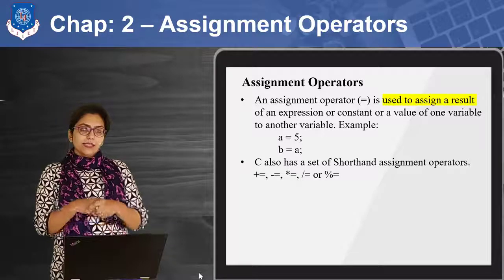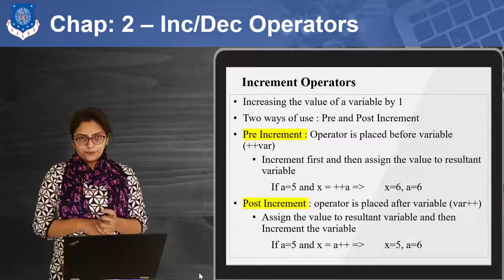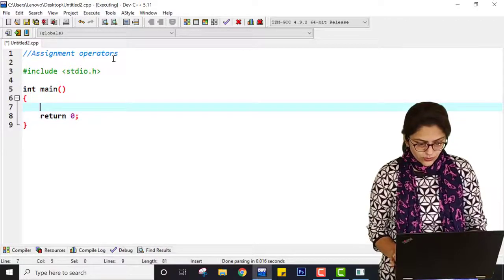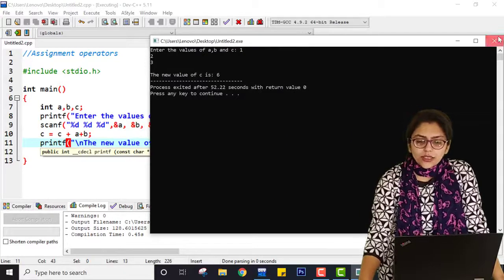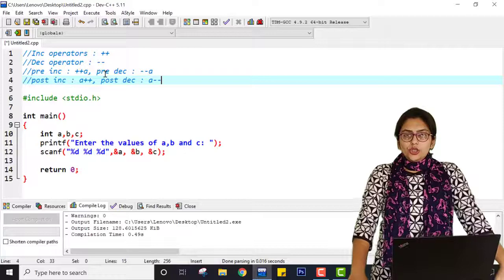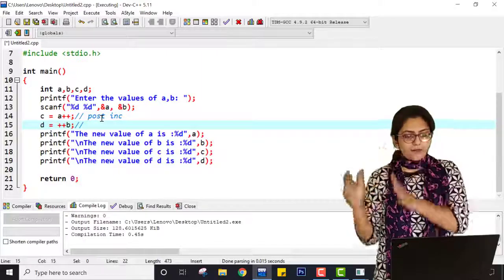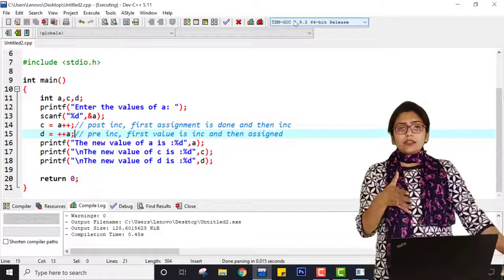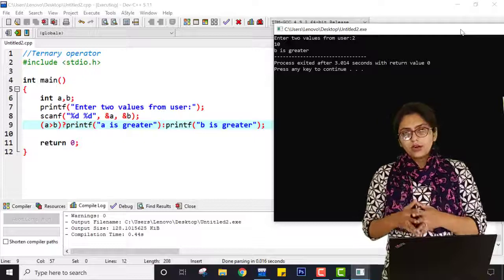Lec - 17_Operators Part 2 - Assignment,Ternary,Inc & Dec | Programming for problem solving | FY Engg